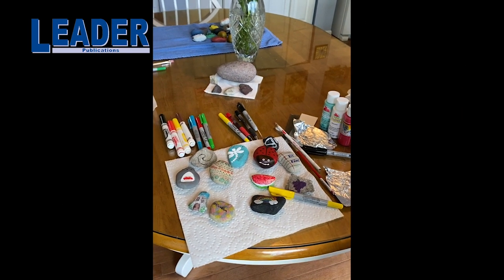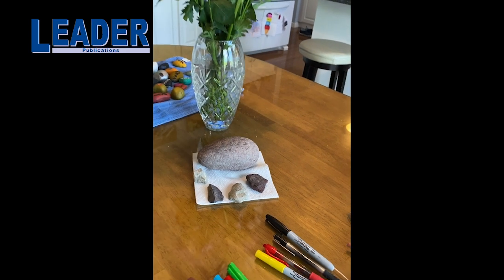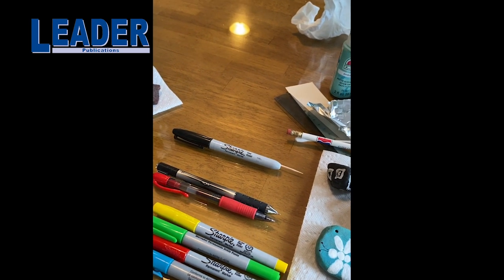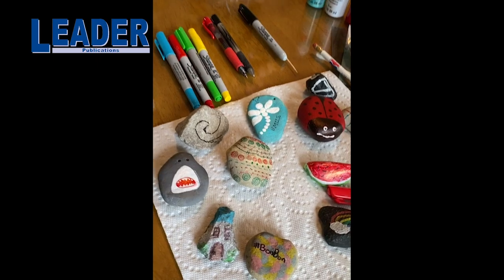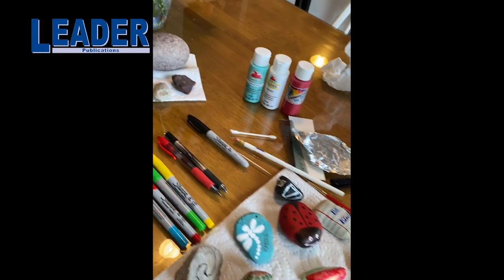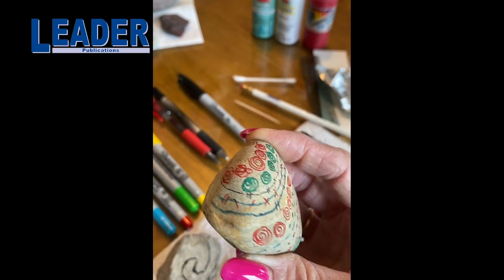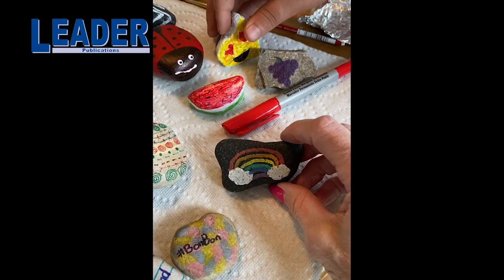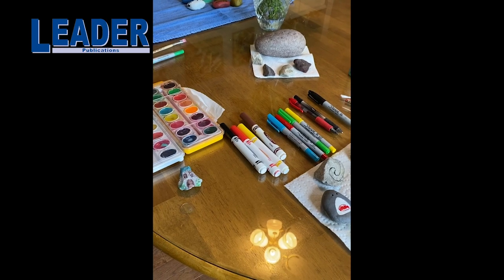Leader Art Challenge - Rock Painting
Today’s Leader Art Challenge is rock painting. Thanks to Patty Meyer.

To enter:
Take a photo or a short video of your completed art challenge project. One per person per day. Multiple people from the same household can enter. No age limit.
On Friday, we will choose one entry at random to receive a $20 gift card from a local business.
New Leader Art Challenges are posted at 10 a.m. weekdays. Check back tomorrow for another project.